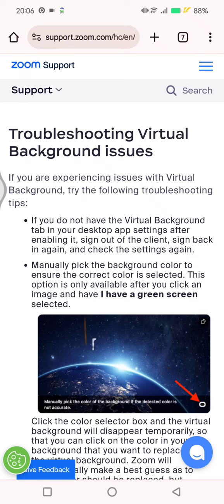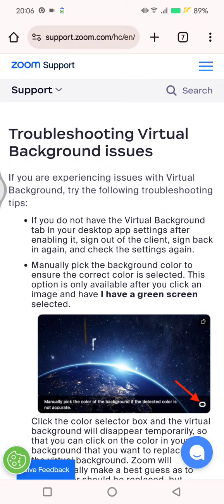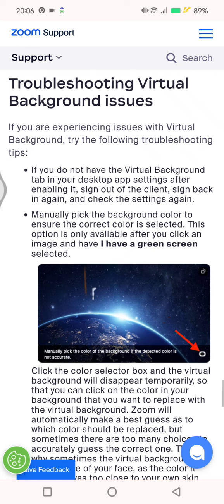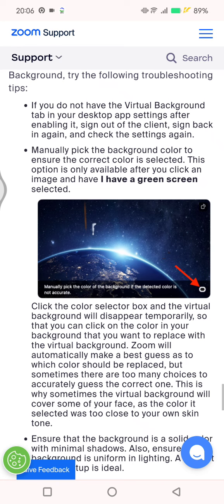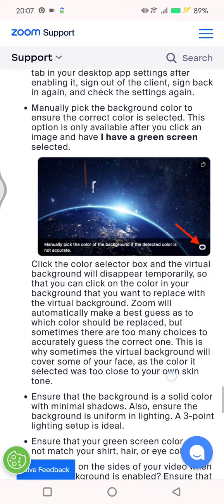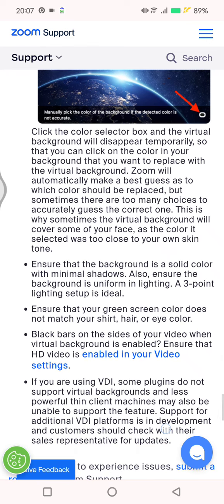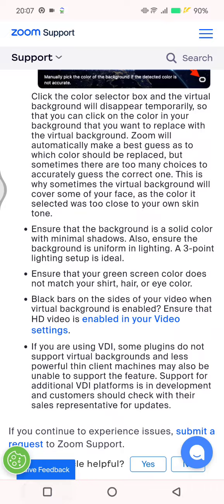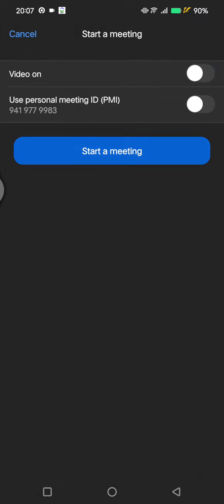😍 INSTANT: Zoom meeting Background ! Why can`t change Background in Zoom meeting | Troubleshooting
Have some issues regarding zoom meeting background? Watch this video to find how you can fix it!